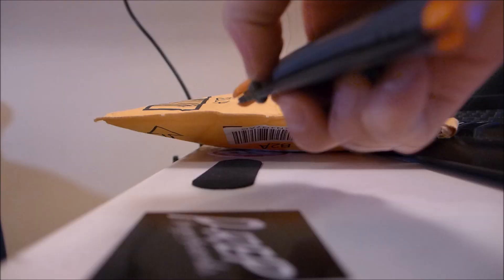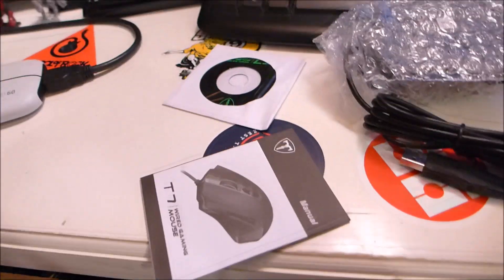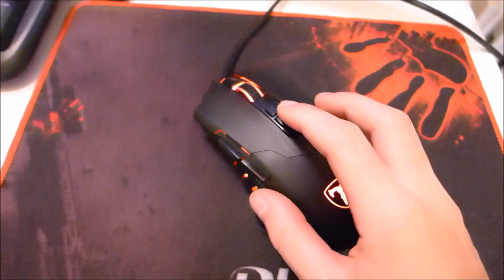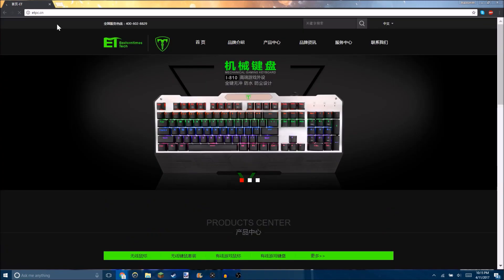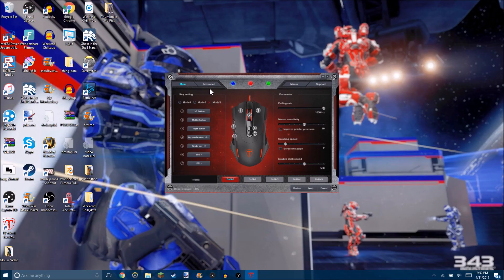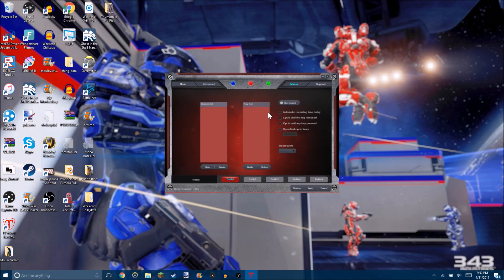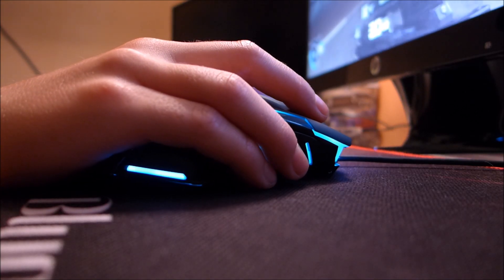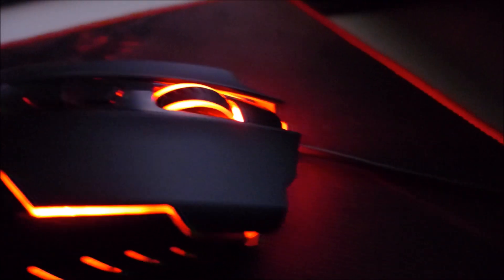Pictek T7 Wired Gaming Mouse Review/Unboxing!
featured channels:

Links:
software : etpc.cn

What I use to record:
El Gato Game Capture HD 60

Matt/furrybeans88

Amar/Unicornking